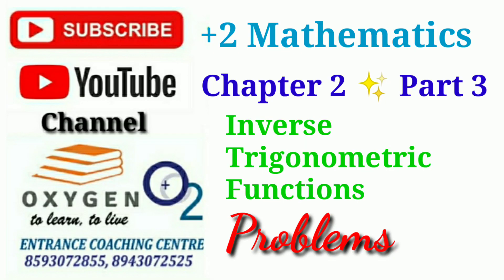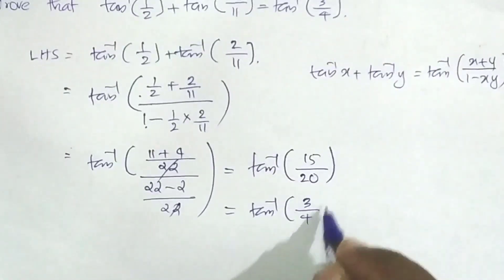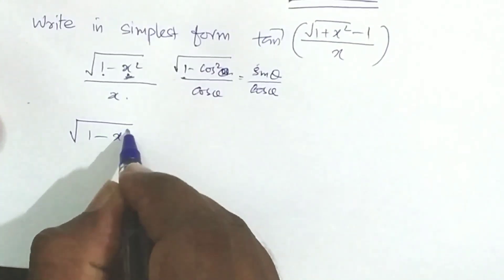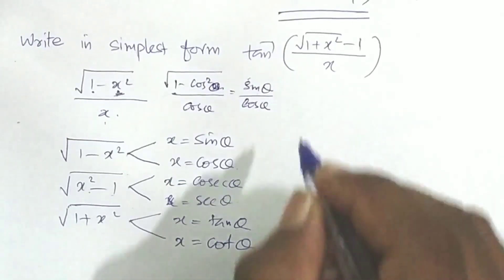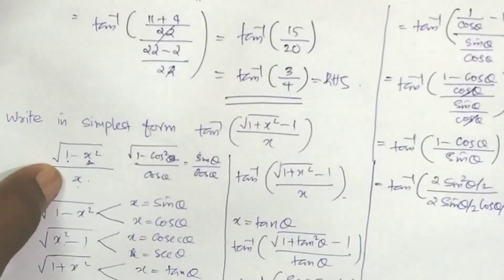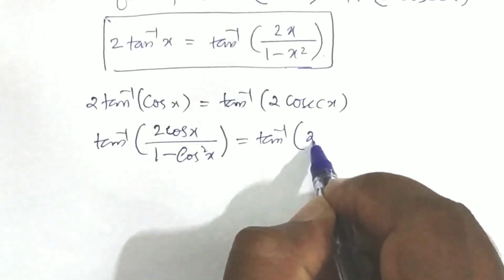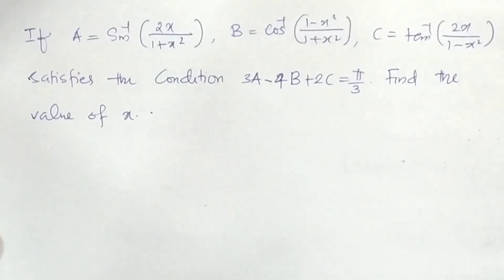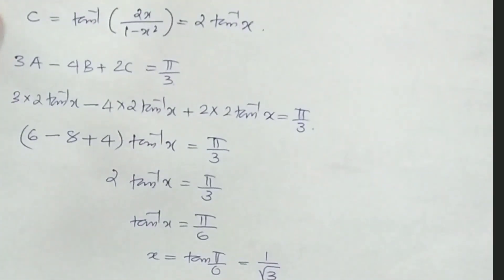Inverse Trigonometric Functions (Part 3) | Problems | +2 Mathematics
Inverse Trigonometric Functions (Part 3)
Problems
Chapter 2
+2 Mathematics